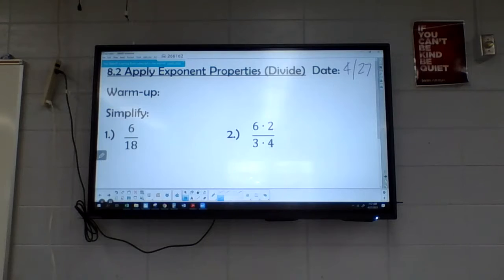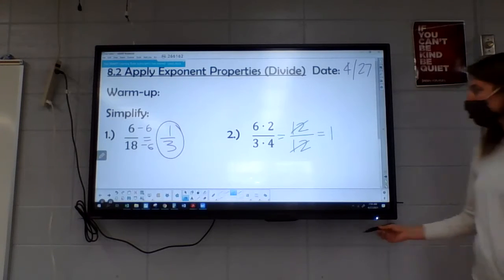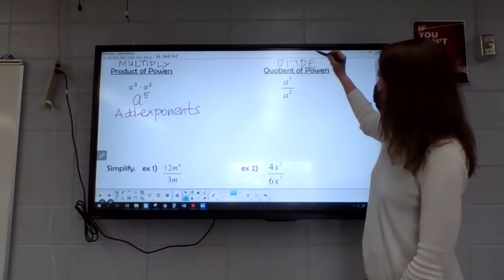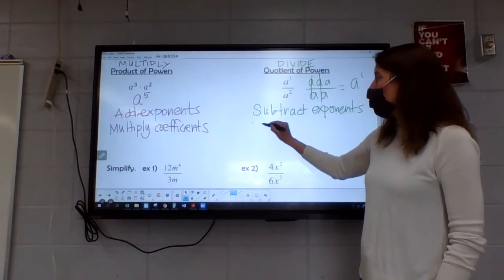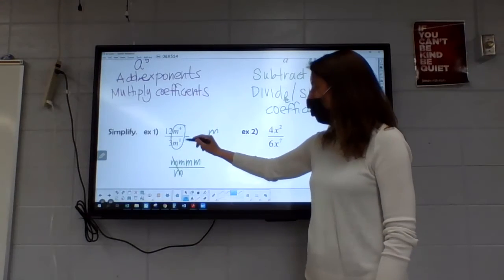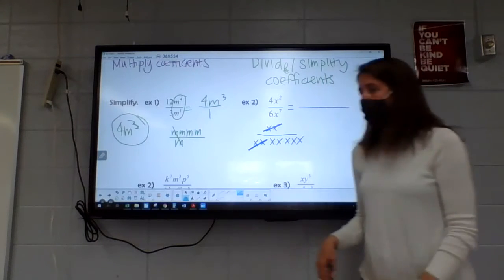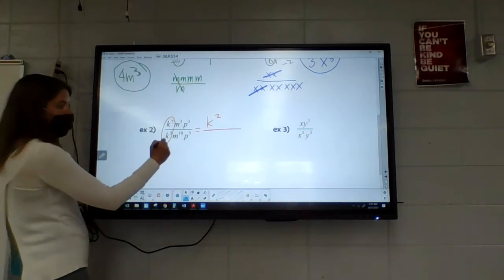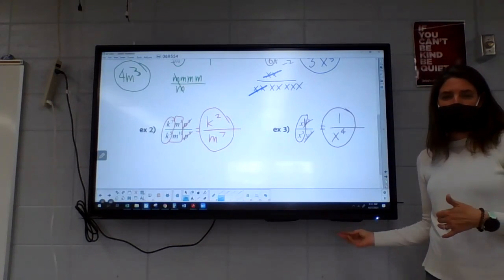8.2 part 1 4/27/21 algebra